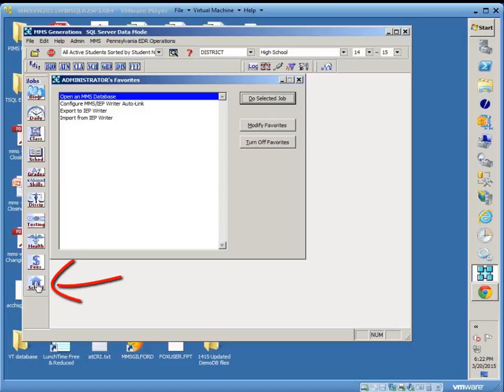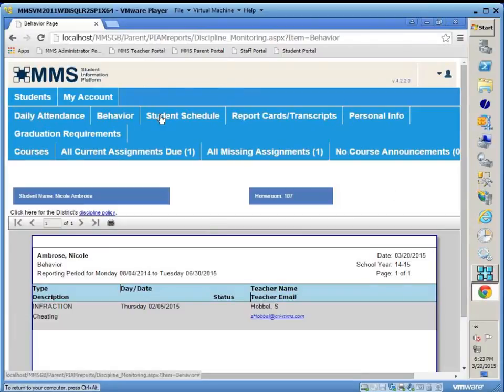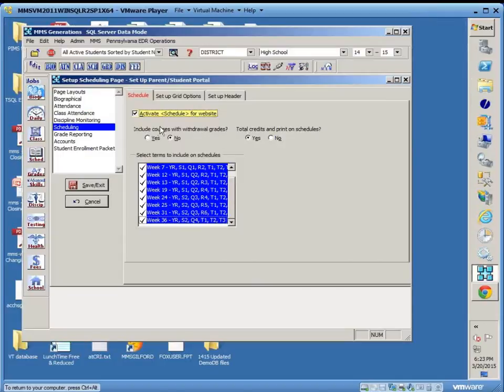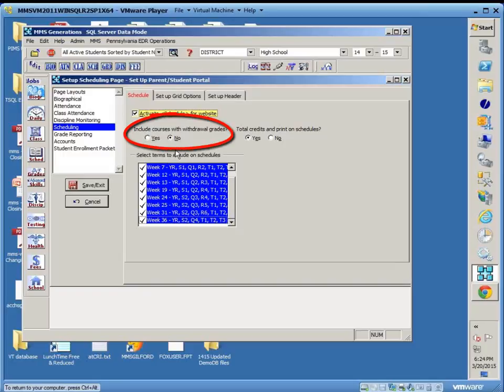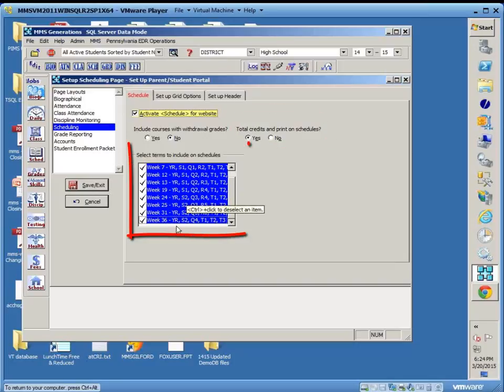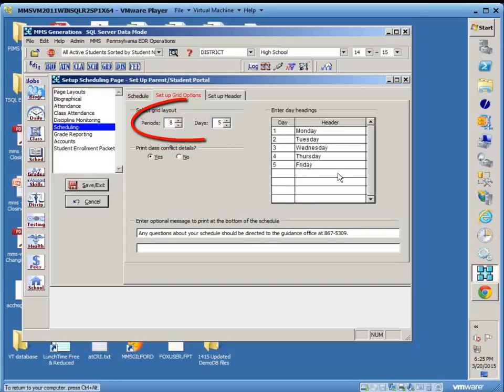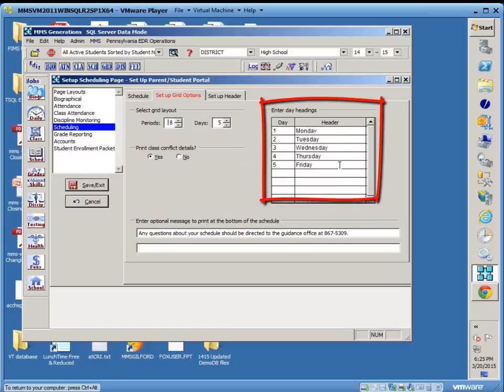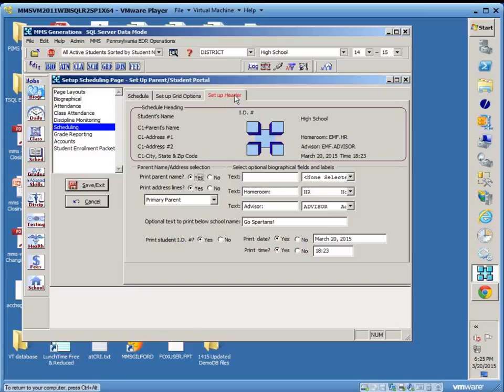Configure Parent/Student Portal-Student Schedule Data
Recorded 03/23/2015. This is the fifth in a series of 6 Tech Bytes that will cover how to configure the Parent/Student portals. Learn how to configure and activate Student Schedules to be displayed in the Parent/Student Portals.